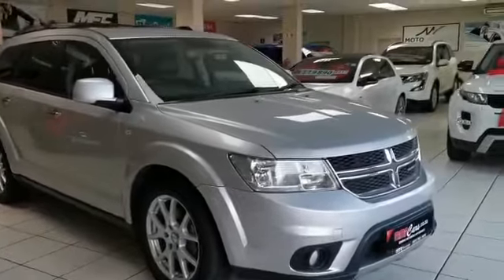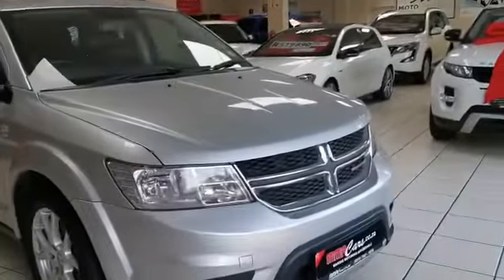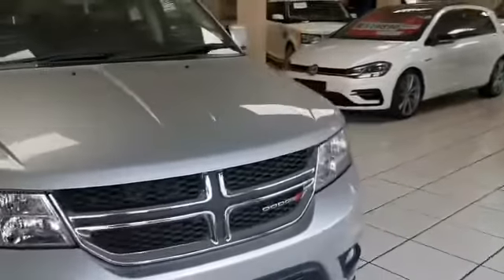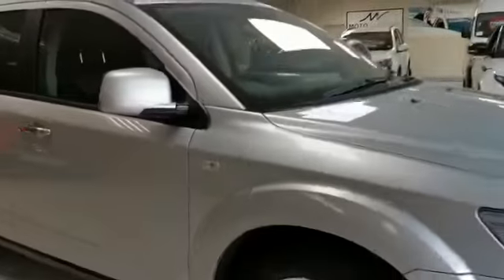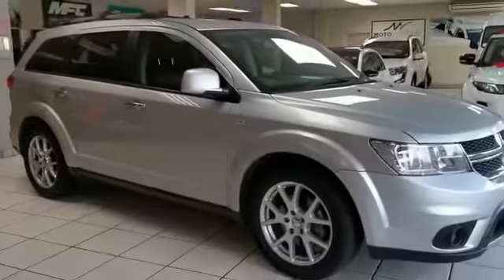2013 DODGE JOURNEY